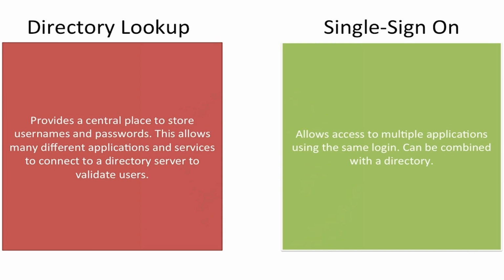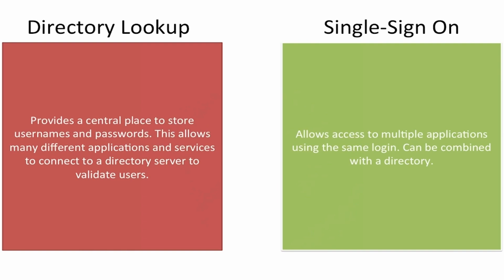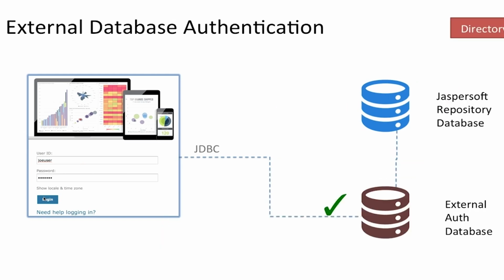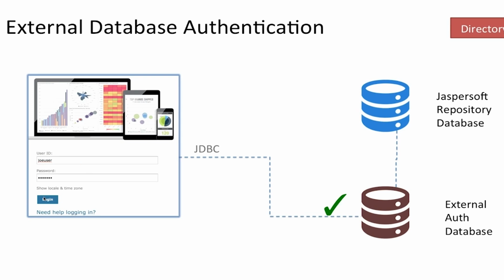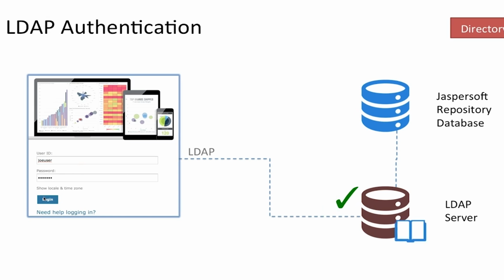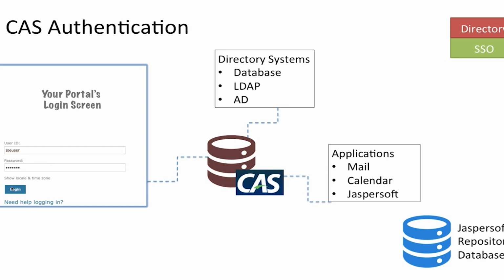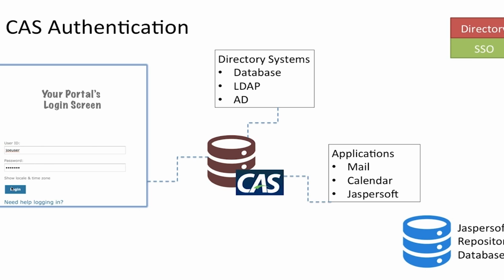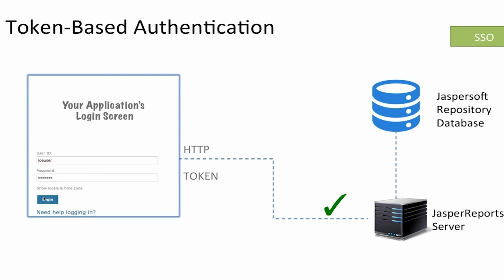JasperReports Server Authentication Overview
JasperReports server can work with several methods for authentication. This video shows the differences between them, when you need directory services and when you need Single Sign On (SSO). Additional videos in this playlist look at specific authentication methods in more detail.